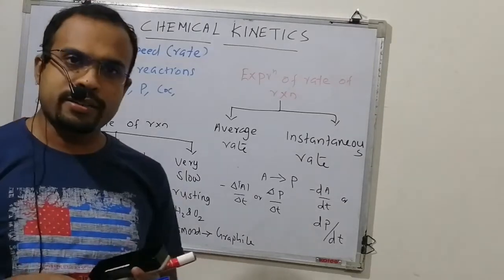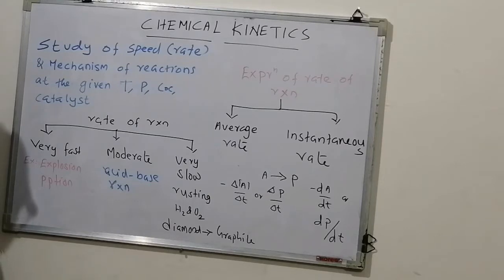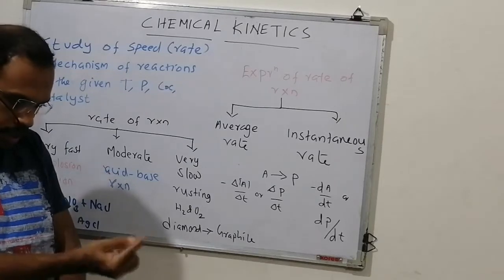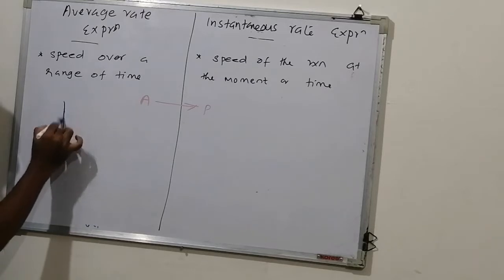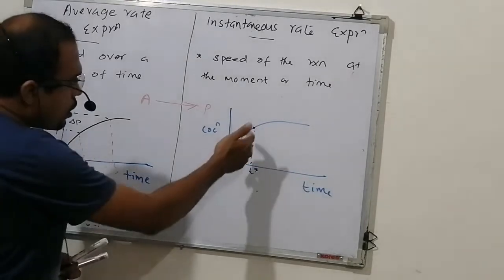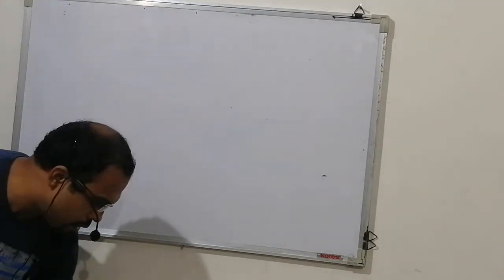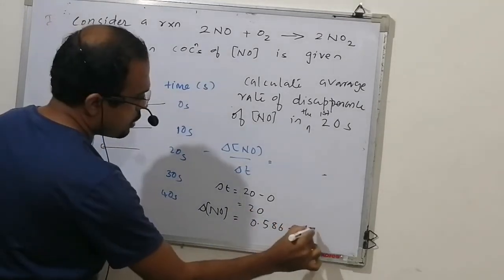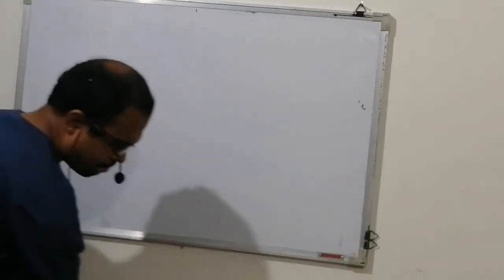Chemical kinetics 1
Introduction, types of rate of reactions